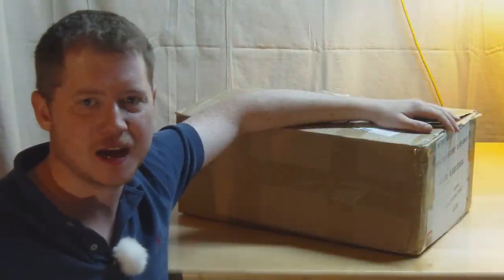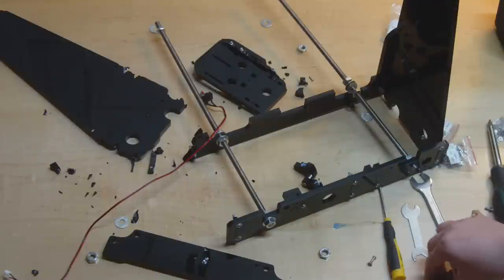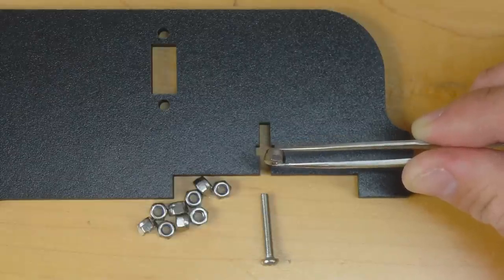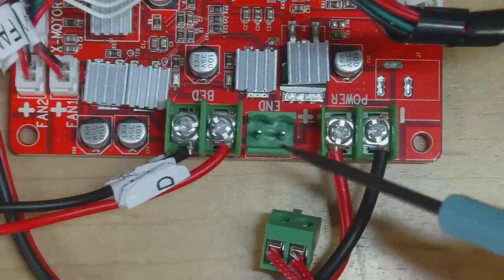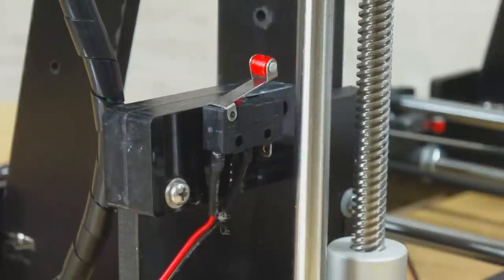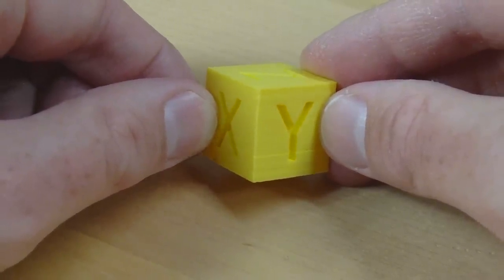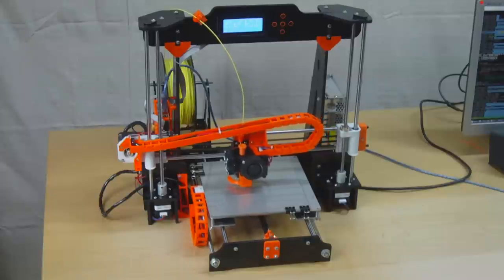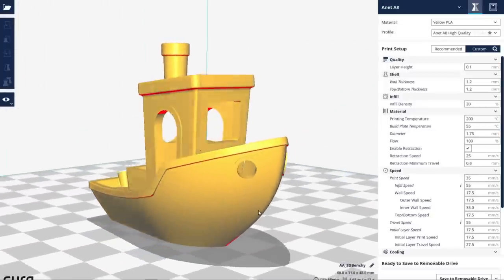[007] Anet A8 3D Printer - Review, Upgrades and Experiments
Review, assembly and experiments with the Anet A8 sub-$200 3D Printer.

Bitcoin: 18CU9LxwRuiLHy9HsuMj2vzobbW4J3QVC2